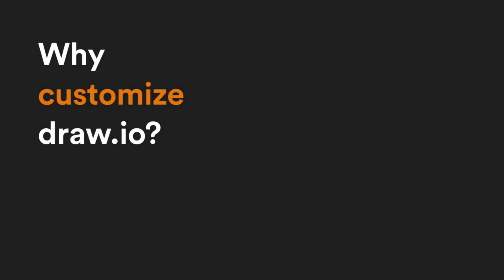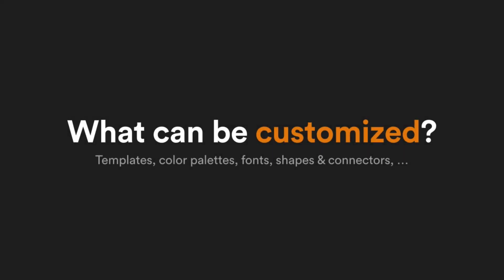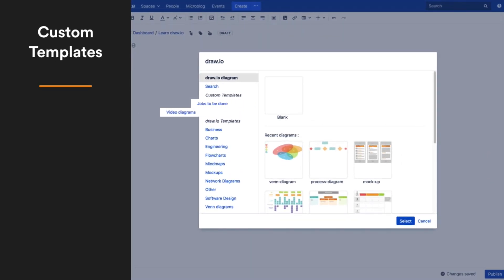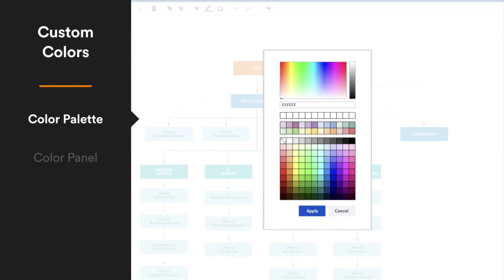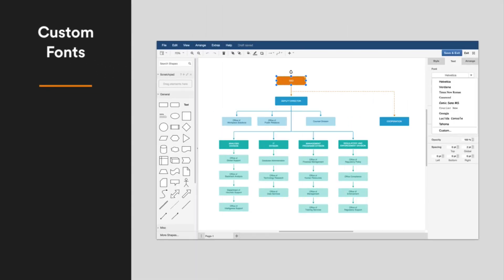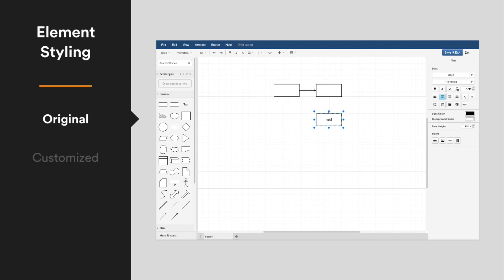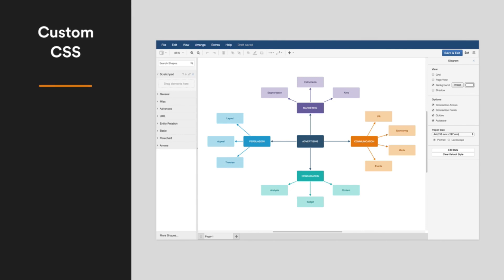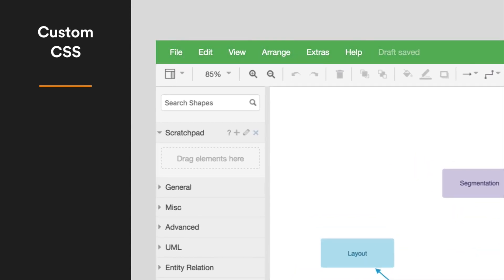Diagram faster when you customize the draw.io app in Atlassian Confluence (Server)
You can customize draw.io and create diagrams faster in Confluence (Server).

Save time and diagram faster - make your colors, fonts, shapes, shape libraries, custom templates and plugins available by default. This is especially useful if you need to create diagrams in your corporate style.